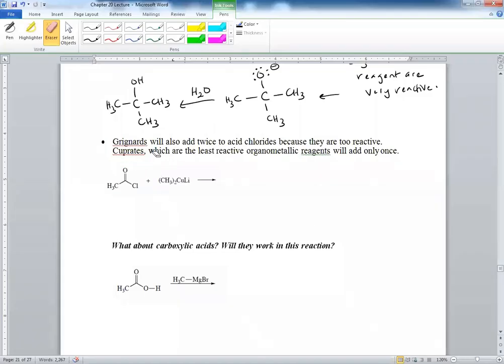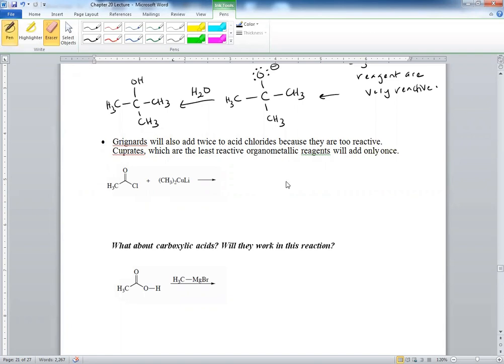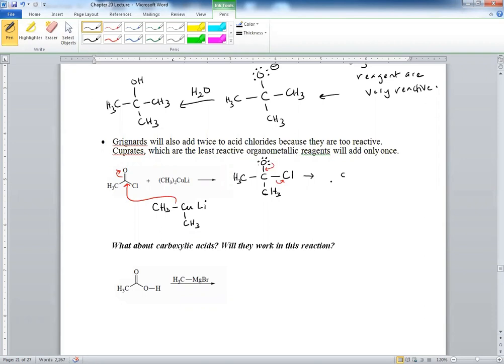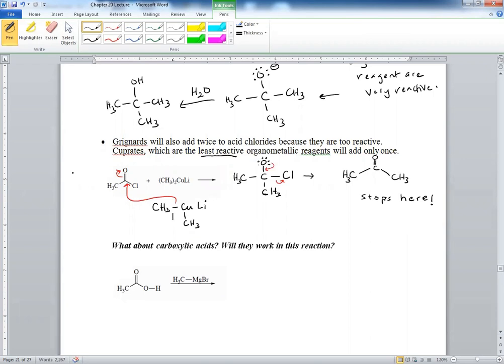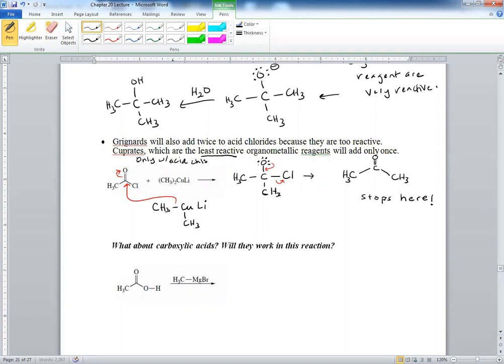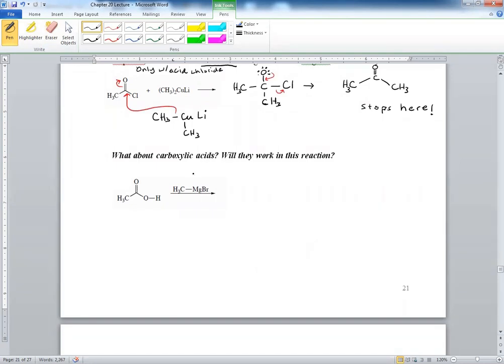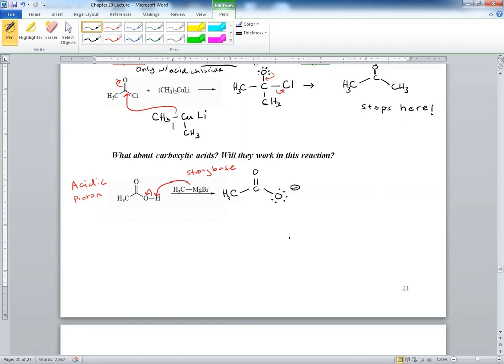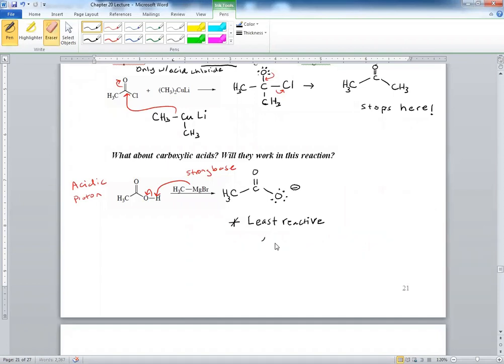Type 2 Carbonyl Reactions Cont